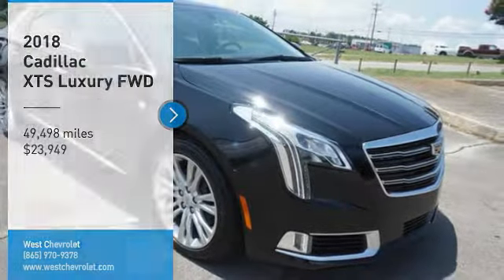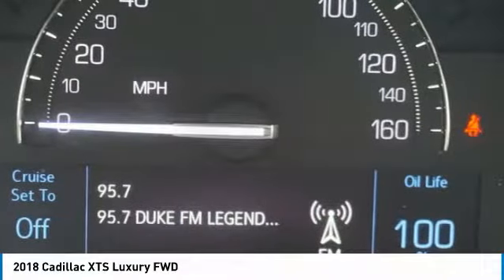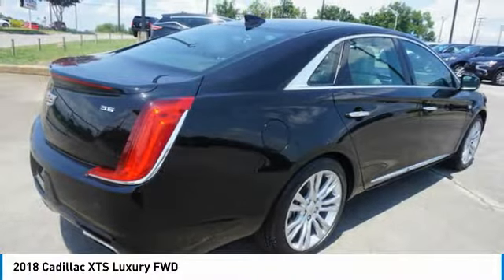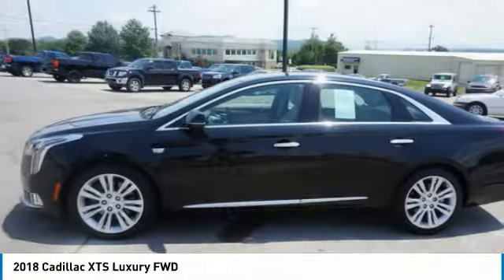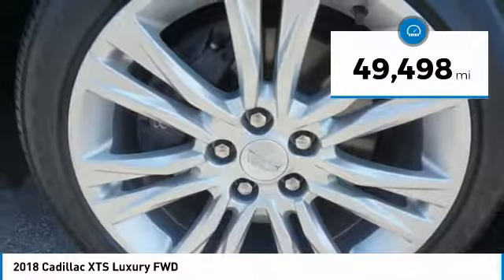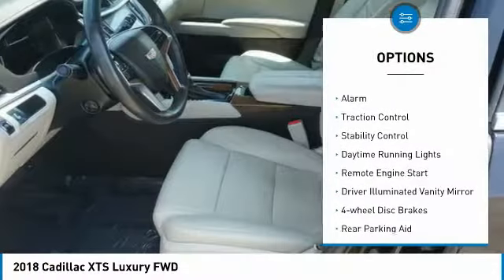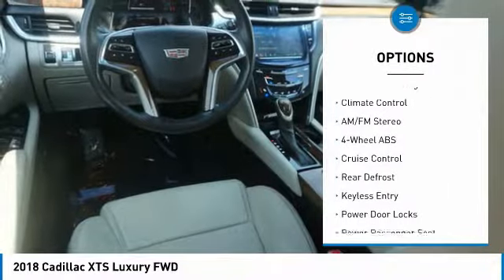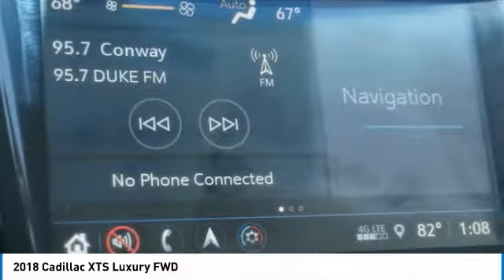2018 Cadillac XTS Alcoa TN 159254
2018 Cadillac XTS Luxury FWD

West Chevrolet
3450 Airport Highway

Don't miss this 2018 Cadillac XTS. It's equipped with great features. You'll want to take this Vehicle home. Make a great choice today.